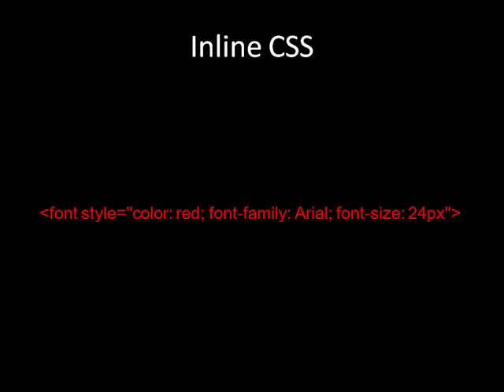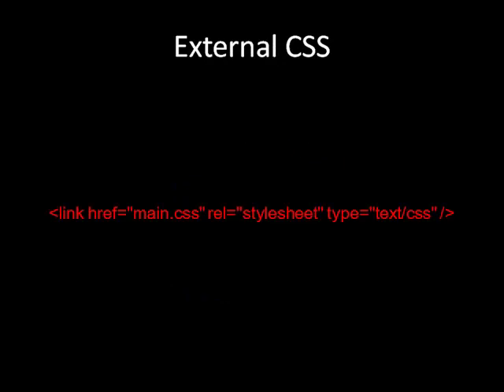Migrating Embedded CSS to External CSS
The following video with prepare student in my class for their final exam and term projects which require them to migrate your embedded CSS that controls the visual design of their individual pages to an external CSS that can control the visual design of their entire site.